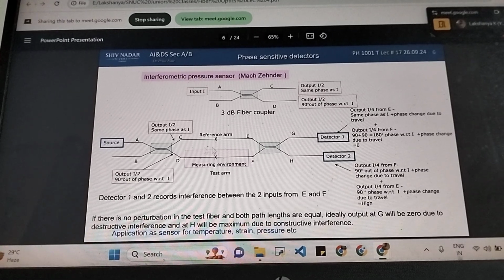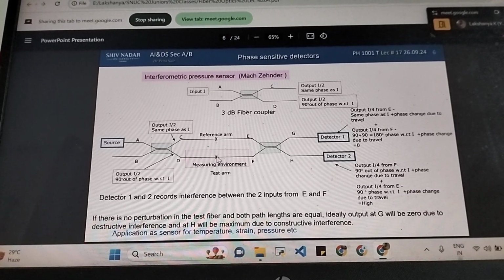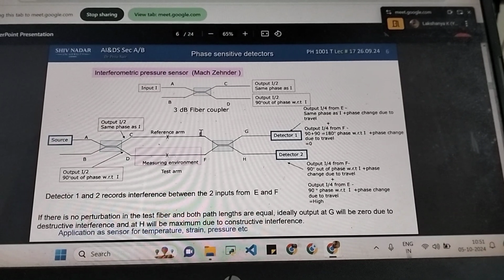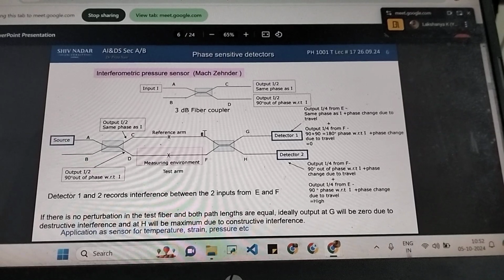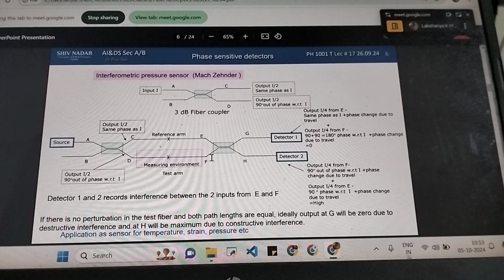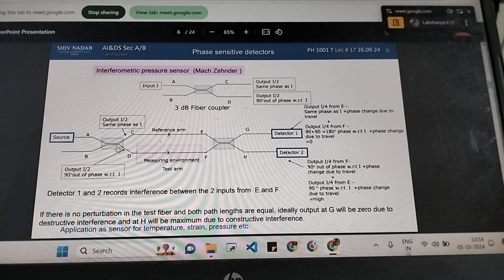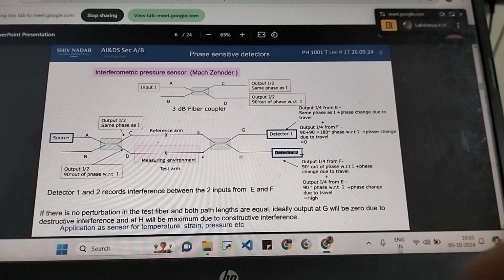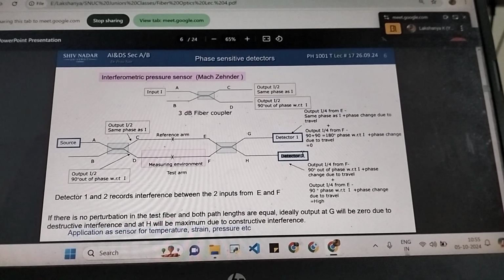Fiber Optics 23 • Mach Zender Interferometer • Part 2 • Basic Working Principle